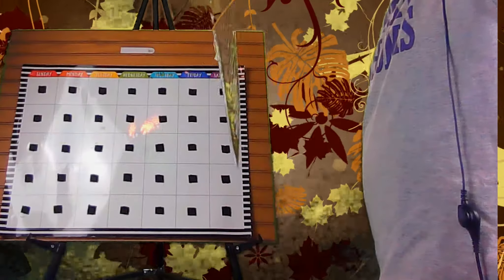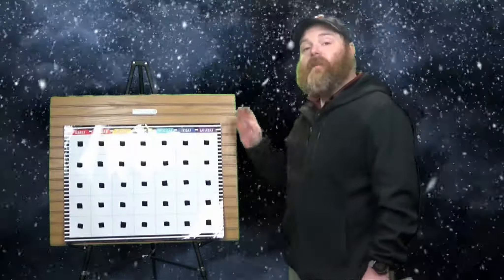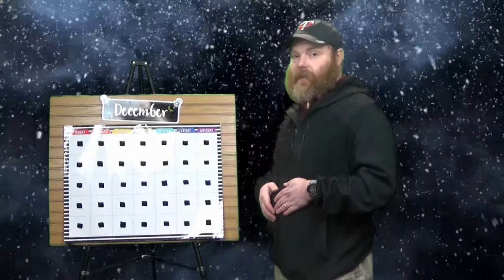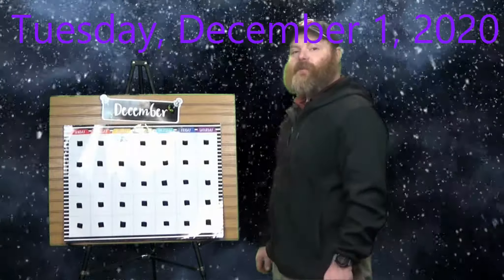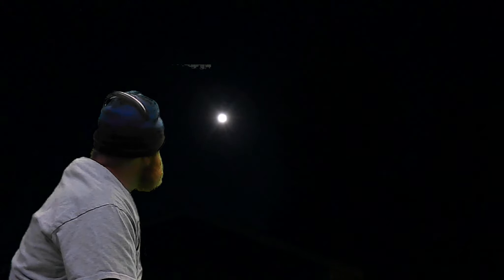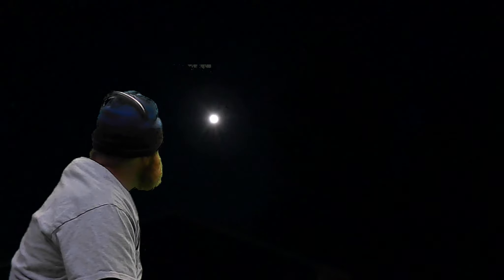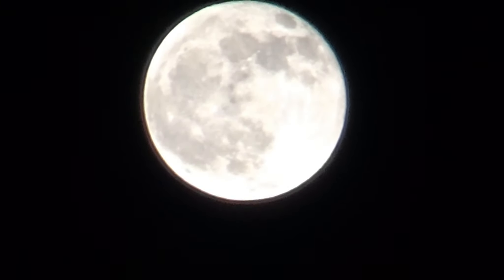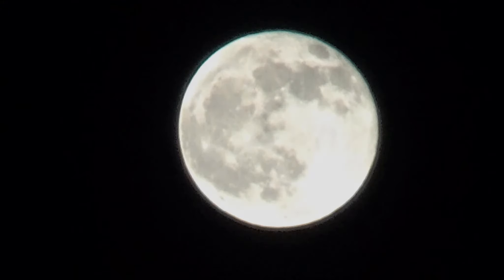Tuesday, December 1, 2020!!!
Mr. Ben disappears, starts a new month, talks about some opposites and sits on the full moon!